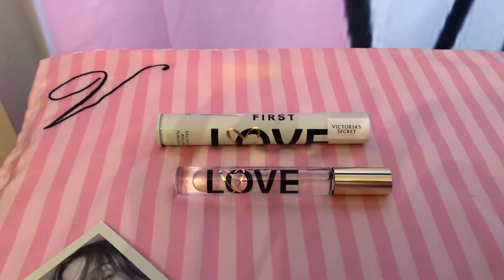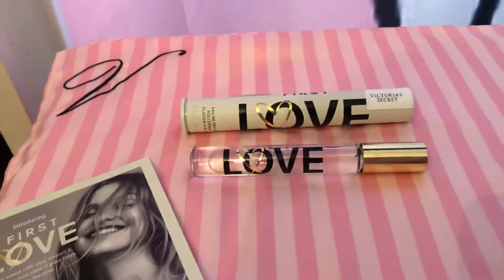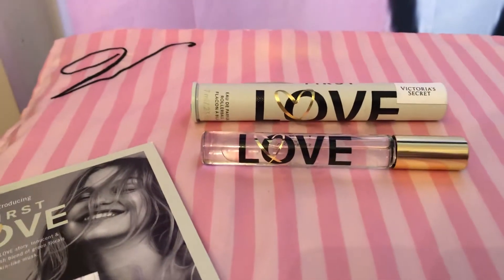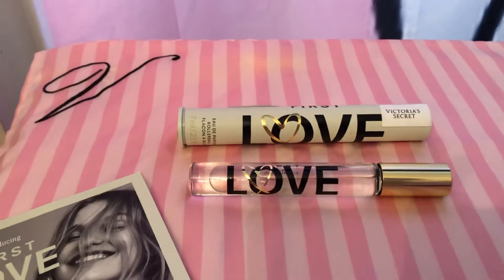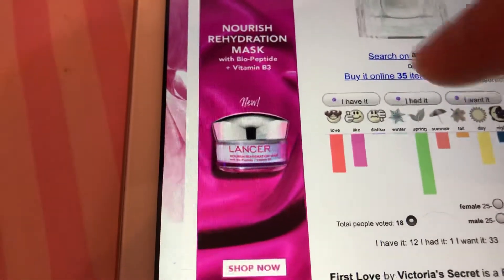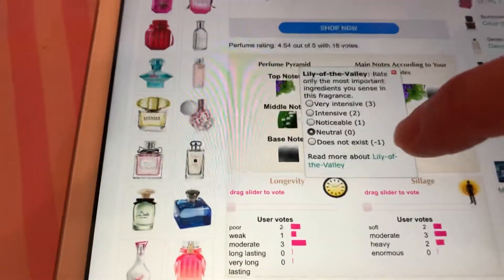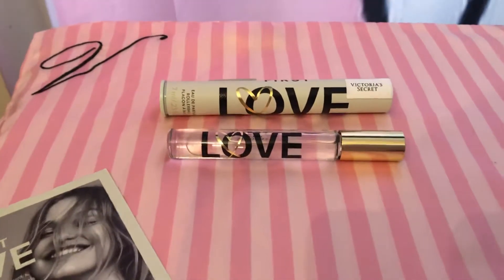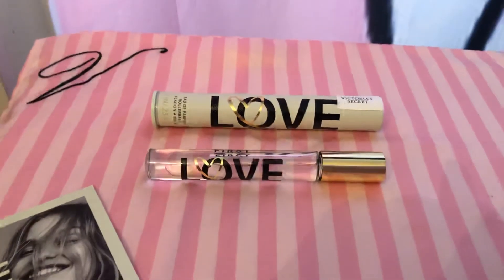Victoria’s Secret New Perfume First Love